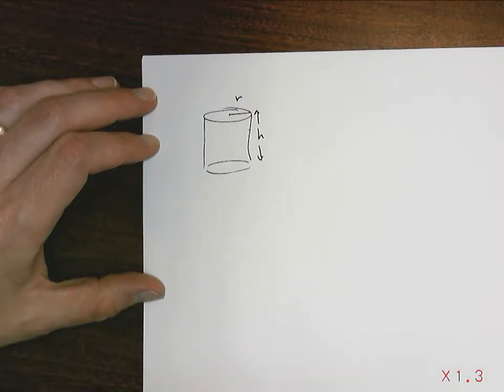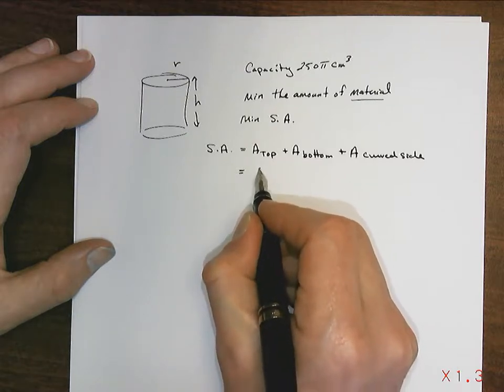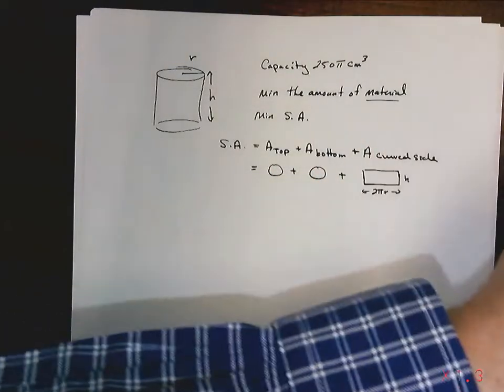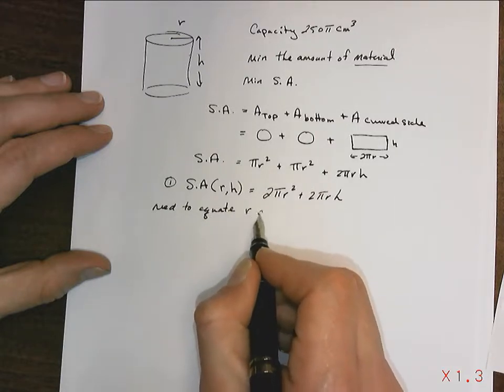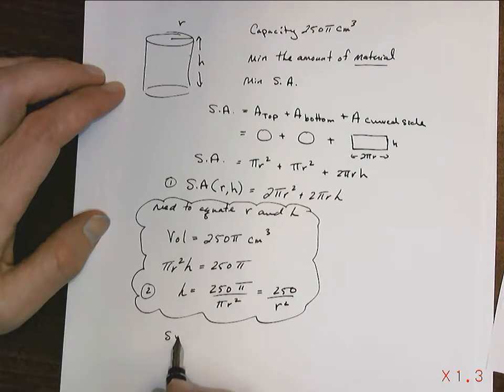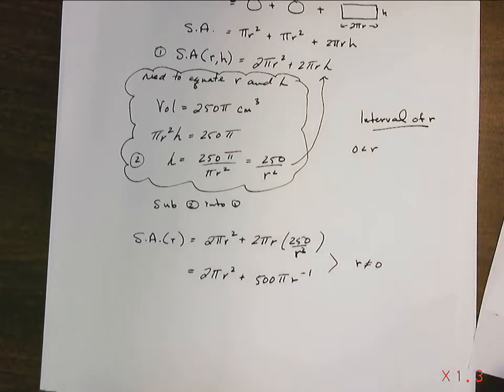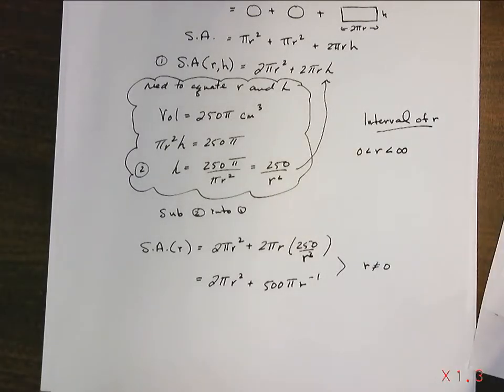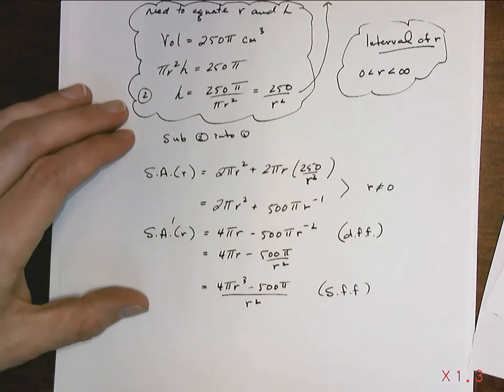Optimization Example - Min Surface Area of a cylinder given volume PART 1